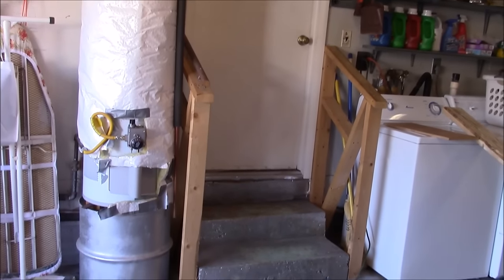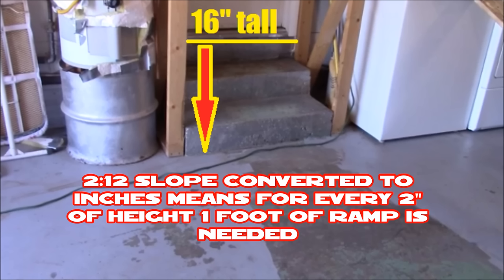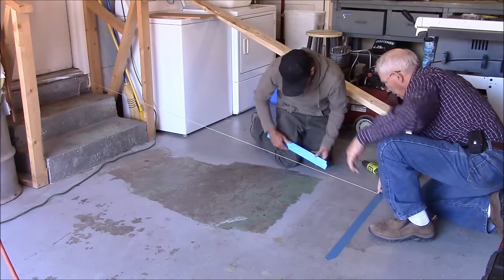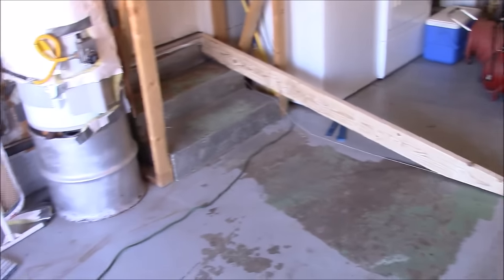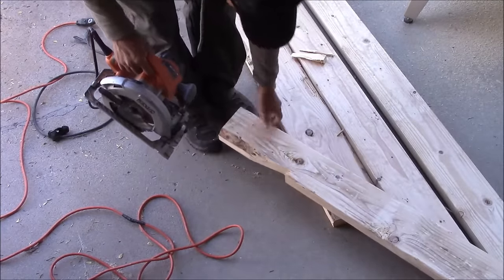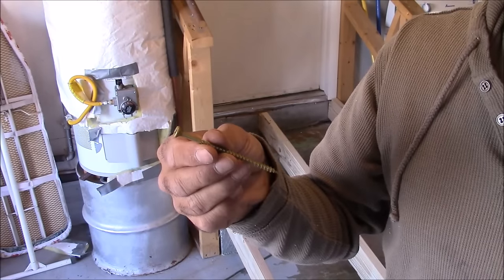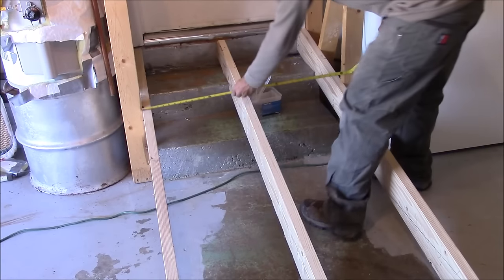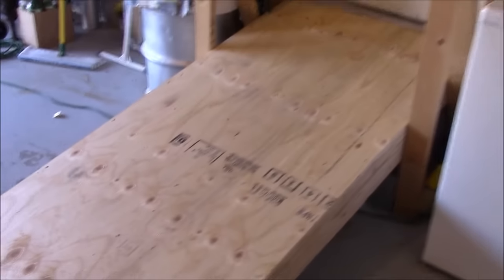DIY Handicap / wheelchair access ramp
How to make a access ramp for elderly, handicap, and wheelchairs. ADA slope recommendations and more.